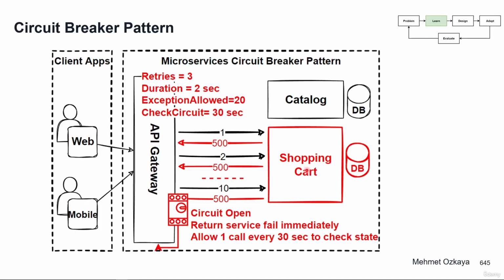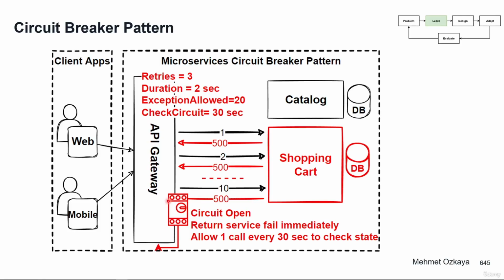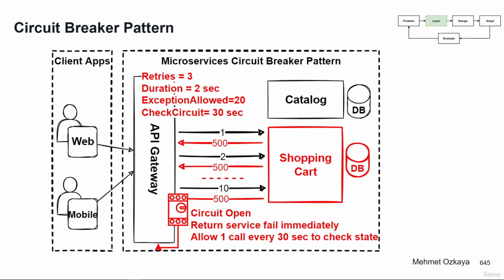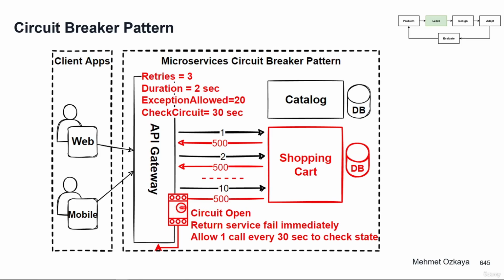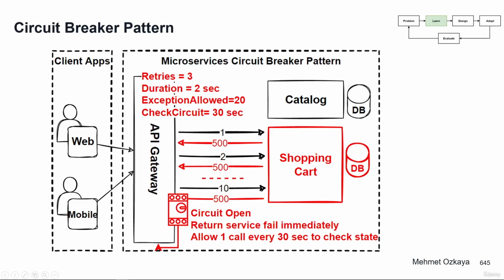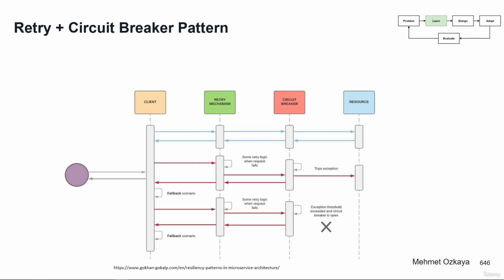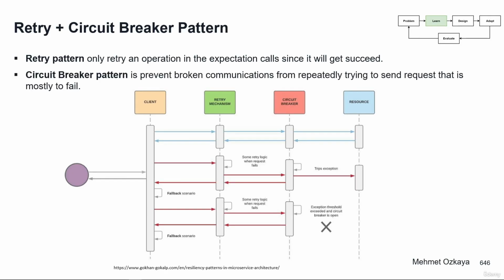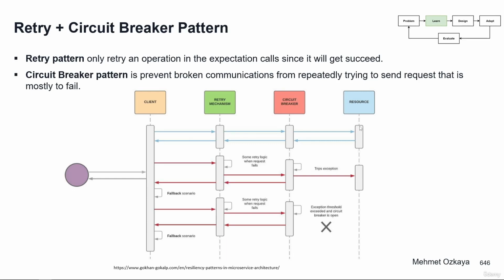007 Retry + Circuit Breaker Pattern